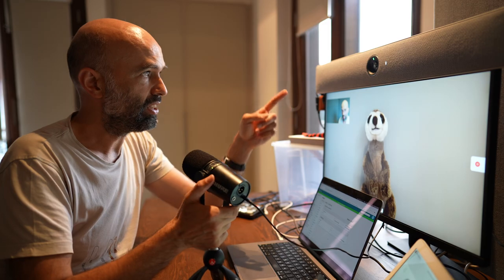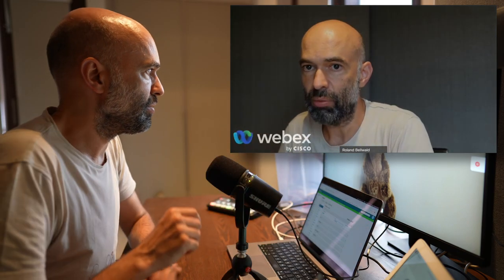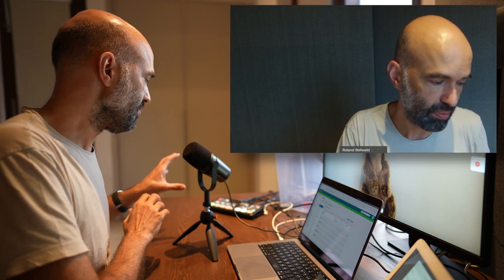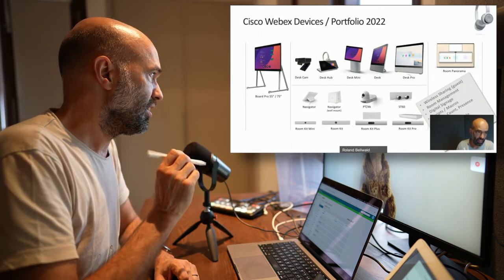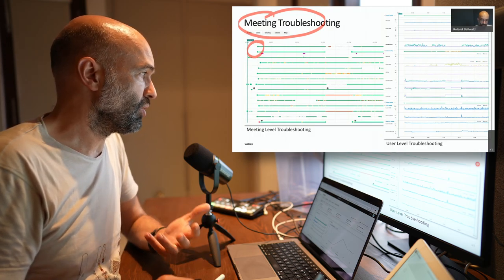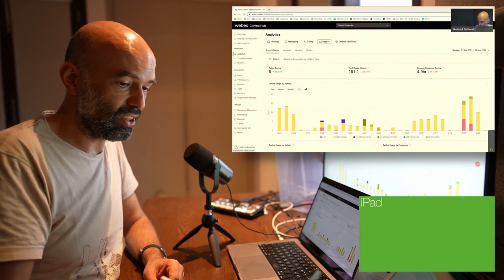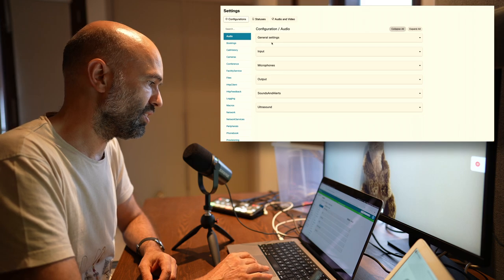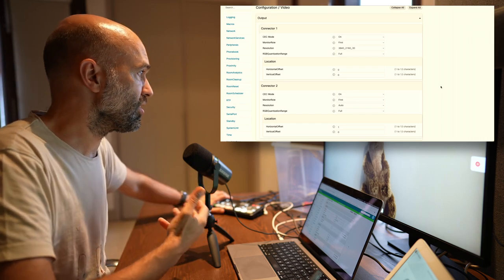Webex Devices for live-streaming, presenting, Vlogging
Webex devices are beyond amazing... One of their great advantages is their flexibility and interoperability. For special purposes, such as vlogging, streaming, content creation, presentations, they can be adjusted for your needs. This video shows how I use a RoomKit and improve it even further to maximise the experience for remote parties:
0:00 Introduction, target audience
0:46 Overview
1:05 Audio - USB Microphone (Shure MV7)
2:25 Video - HDMI Camera (Sony ZV1)
2:55 Overlays / Logo - ATEM Mini
3:49 Video Input Compositor (e.g. PiP)
6:15 Presentations, draw into slides
7:00 The Magic Slide
9:00 Local Recording - ATEM Mini
11:13 Closing